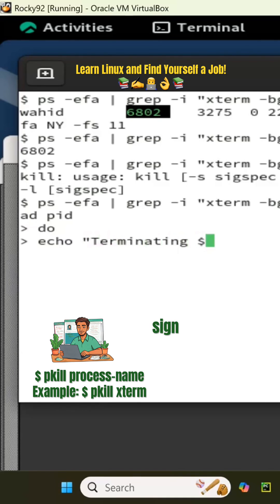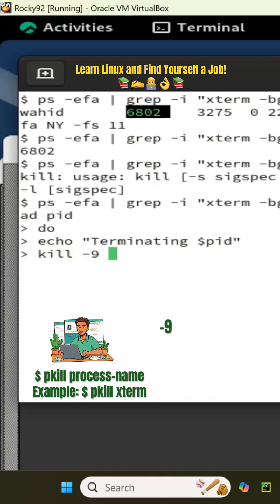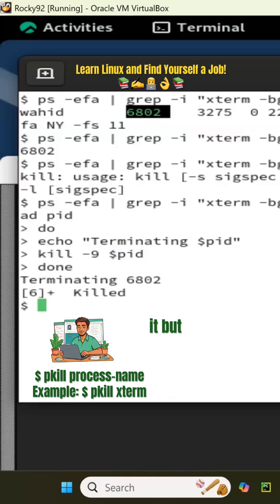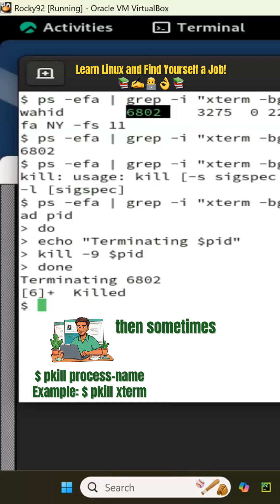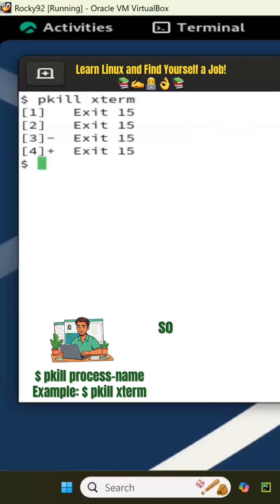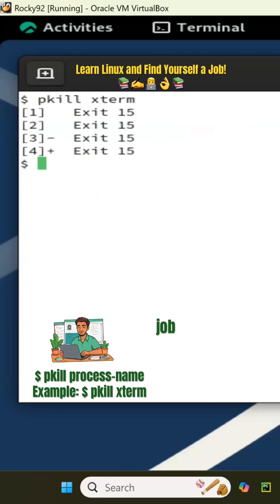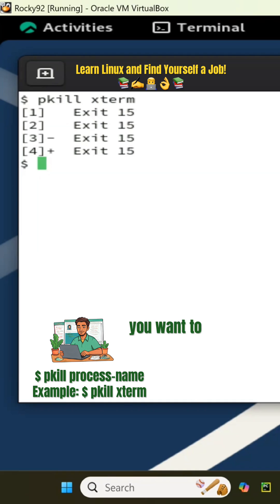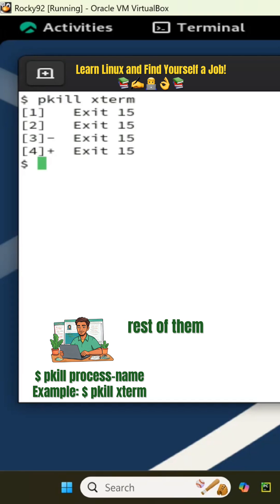Learn Linux and Find Yourself a Job!👨‍💻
Windows PowerShell and Linux Ubuntu Tips & Tricks (Video #3 📚✍️📚)linux

Windows PoweShell 'tree' Example and Syntax
Learn IT For Free @ MyWebUniversity📚🕊️✍️
Download Ollama Software and Run LLMs Locally!📚✍️
List All Available Ollama Meta AI LLMs
The 'systemctl' Is Very Powerful and Useful Linux Command!

Coding in Any Language Is Made Simpler by OLLAMA LLMs AI Models!

The ollama Useful Help Commands
gpt-oss
YouTube.com/@UCUBHDAMunAmOciTMgAKEfIg
YouTube.com/@mywebuniversity
YouTube.com/@MyWebuniversity-Dari